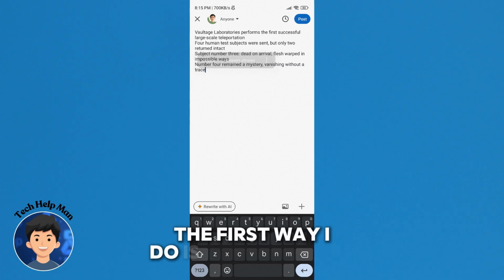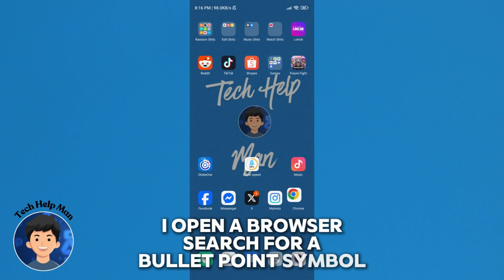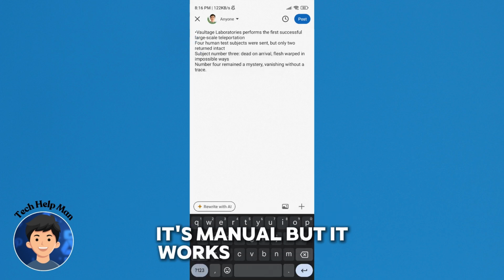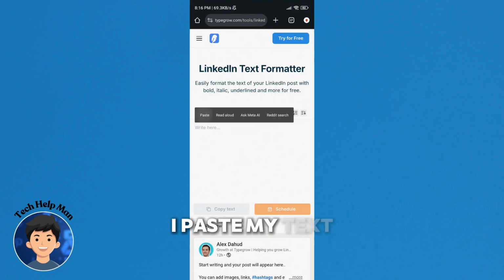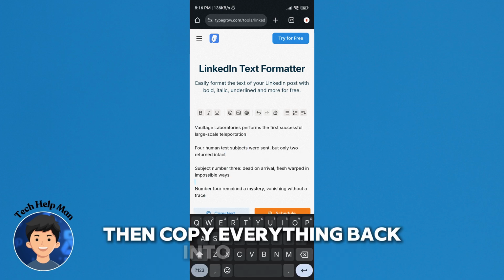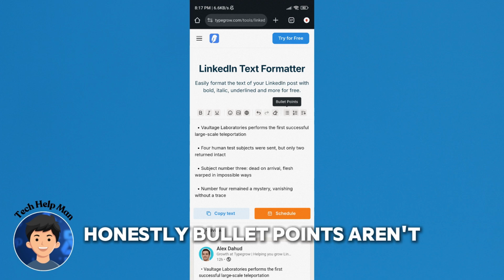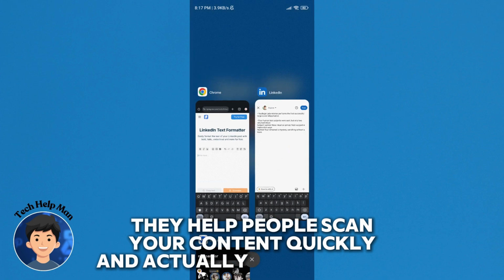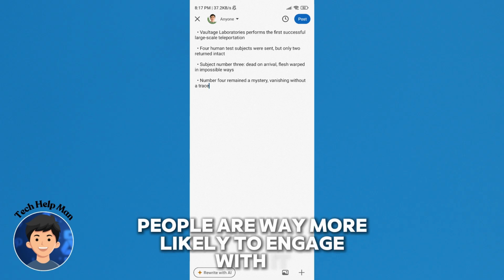✅ How To Add Bullet Points on LinkedIn – Full Updated Guide 🚀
Want to add bullet points on LinkedIn posts, summaries, or experience sections? In this full step-by-step guide, I’ll show you how to format your content properly and make it more readable and professional. 💼📱

LinkedIn doesn’t have a built-in bullet button on all sections, so you need to use simple tricks to format your text correctly.

👉 In this guide, you'll learn:

How to add bullet points on LinkedIn step by step
Where you can use bullet points (posts, profile, experience)
How to copy and paste bullet symbols
How to format clean and readable lists
How to use emojis as bullet points
How to improve readability and engagement

I’ll also explain how good formatting can make your profile and posts stand out more.

If you want to create professional and easy-to-read content on LinkedIn, this guide will walk you through everything step by step.

Follow this complete walkthrough and add bullet points on LinkedIn the right way while improving your content visibility. 🎯✨